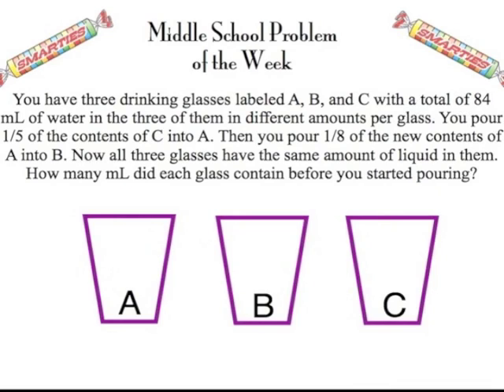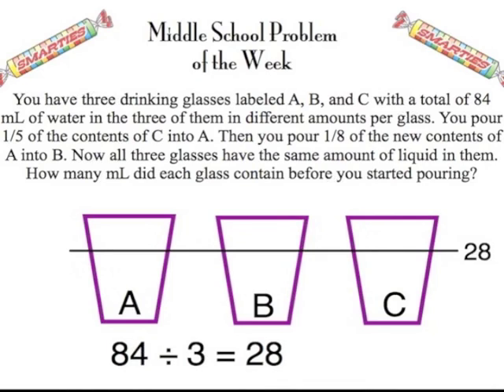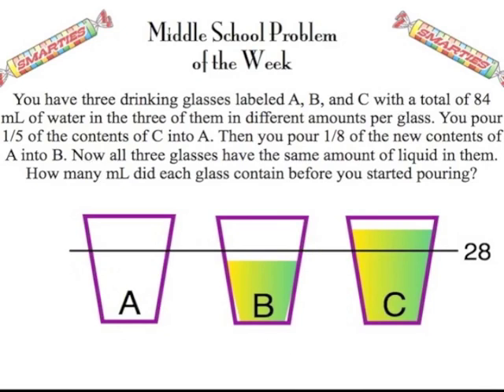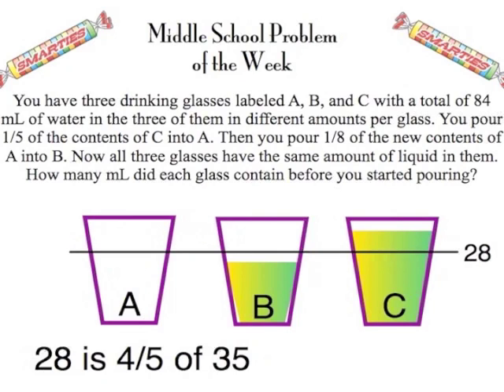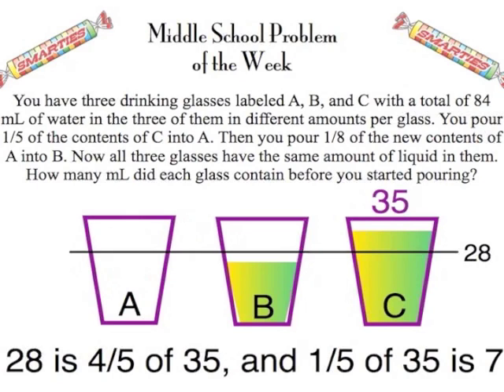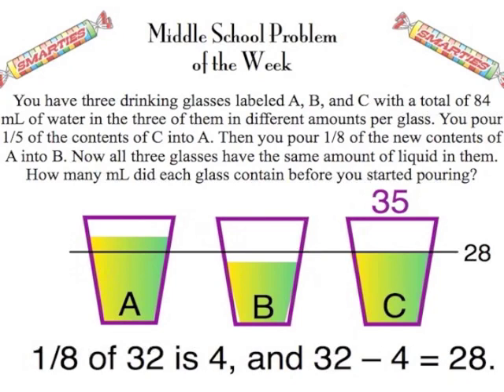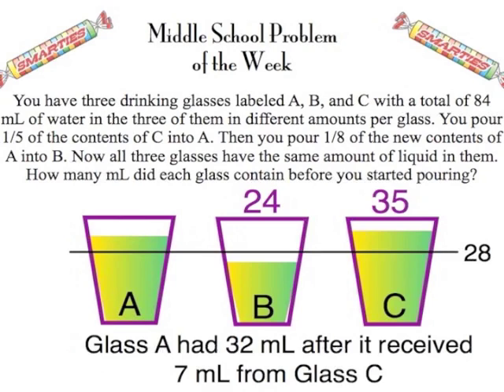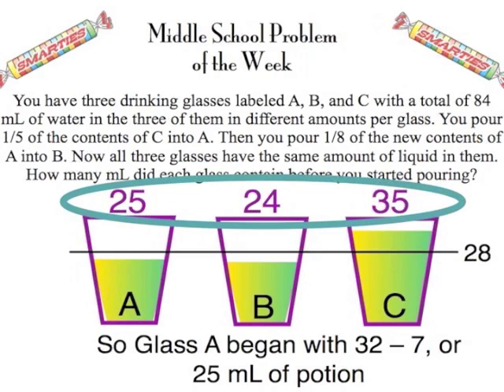LSC MS POTW Vol. 5, Number 27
Video Solution to Middle School Problem of the Week